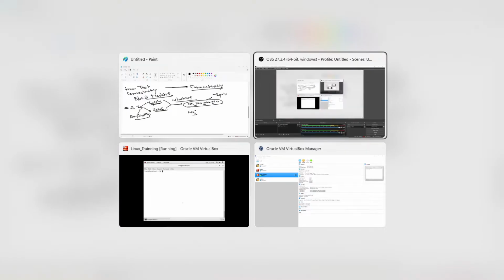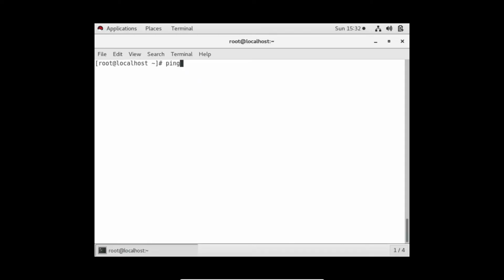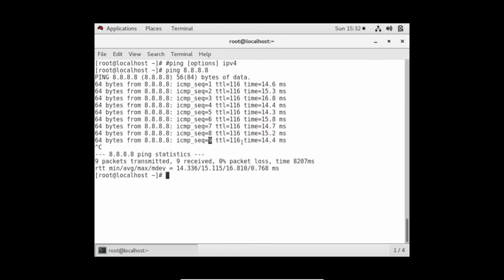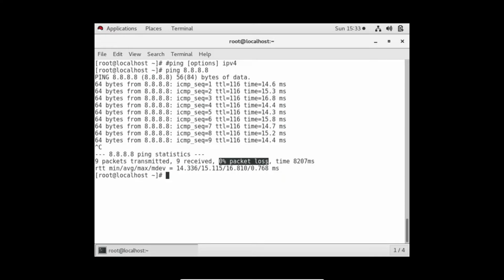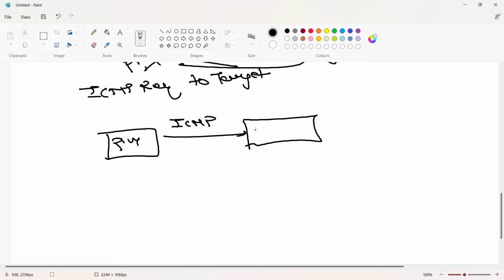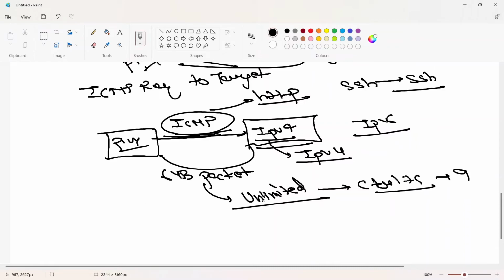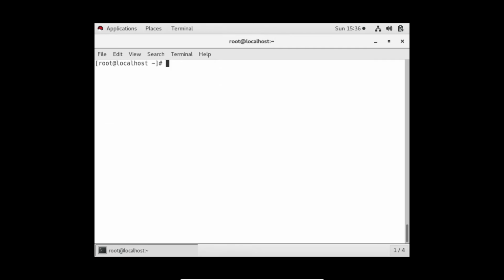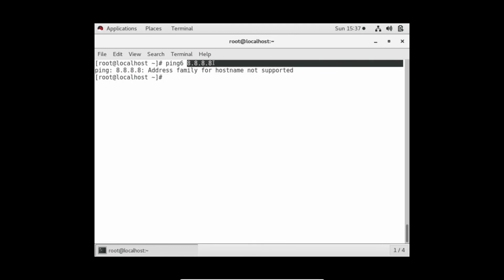Linux Tutorial 67 - Test connectivity with ping command | ping6 command in linux | ping vs ping6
ping & ping6 command - In this video we will learn how to use ping & ping6 command in linux along with examples, how to Test connectivity with ping command,ping6 command in linux,ping vs ping6,types of ip address

Connect me over LinkedIn-:

Agenda of Video-:
1. ping command-: The Linux ping command is a simple utility used to check whether a network is available and if a host is reachable
2. ping command syntax-: ping [options] IP/Hostname
3. ping6 command -: ping6 work same as ping command only difference is that it is used to check connectivity for ipv6

ping & ping6 command options-:
-i - Define Time interval
-s - Define packet size to send
-c -  Define count
-h - Display help

ping & ping6 command examples-:
$ ping Hostname       Ping to ip/hostname with IPv4 address
$ ping6 Hostname     Ping to ip/hostname with IPv6 address
$ ping -c 3 IP               Ping only 3 times

Managed By - @dikshantdevopsguy